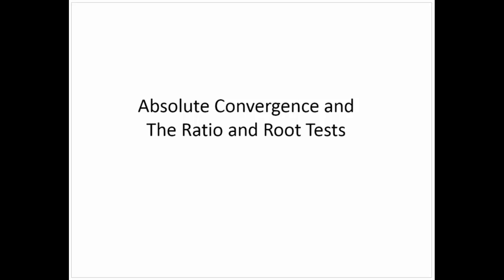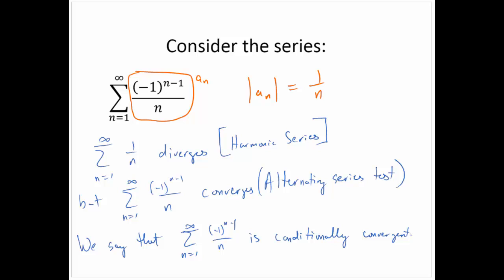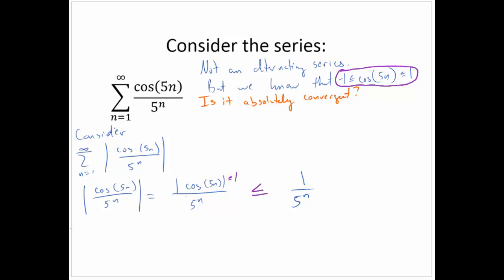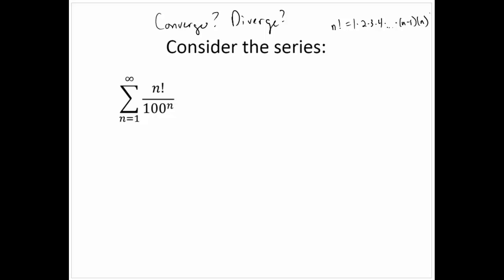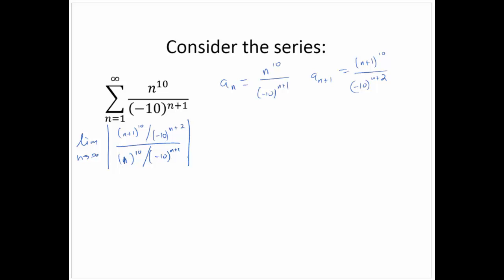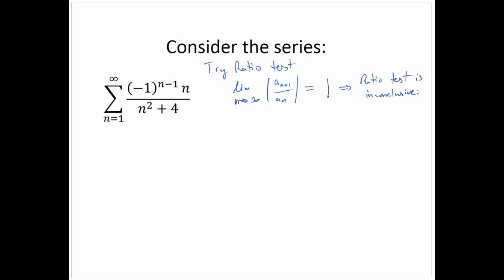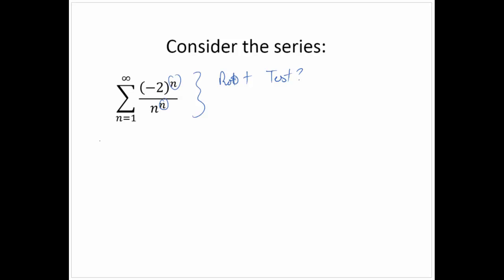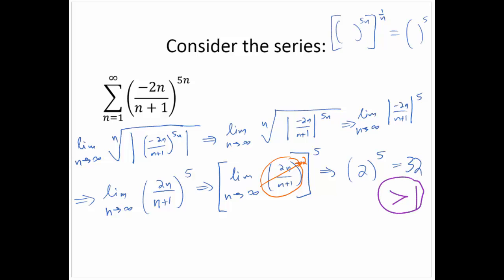Absolute Convergence and the Ratio and Root Tests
Examples of use of the Ratio and Root tests to determine convergence of a series.